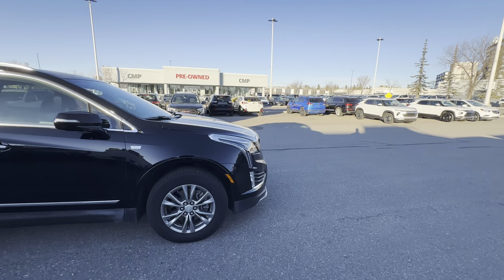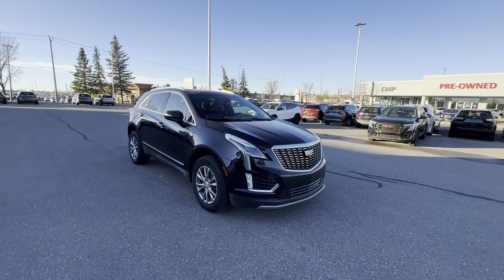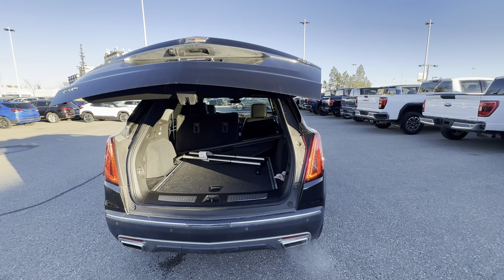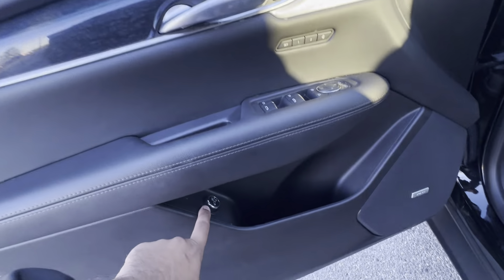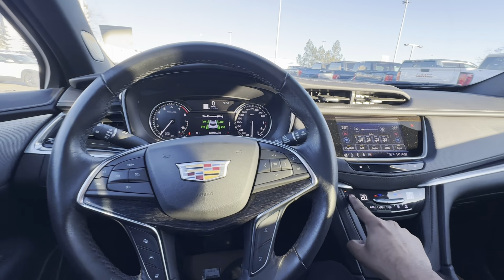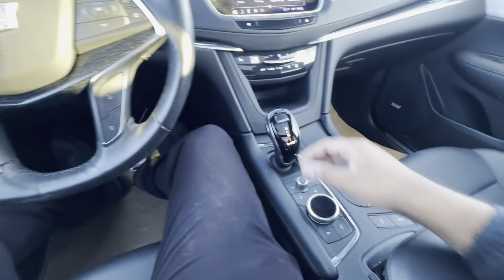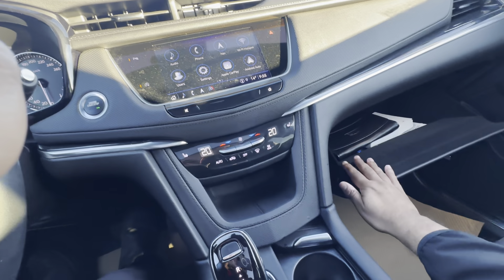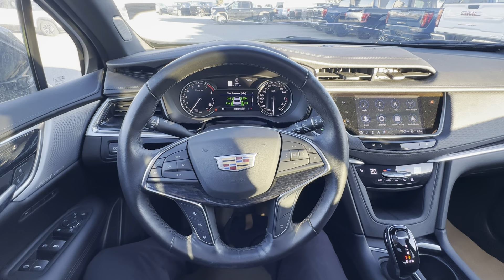2023 Cadillac XT5 - walk-around